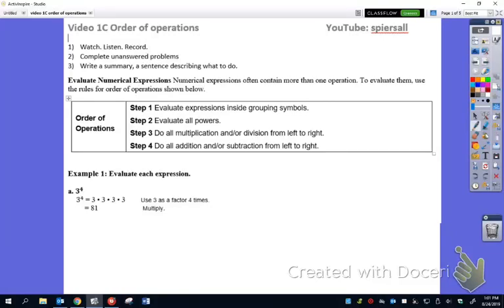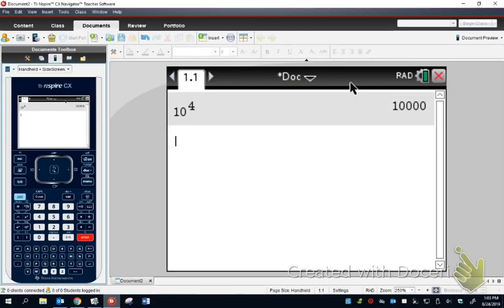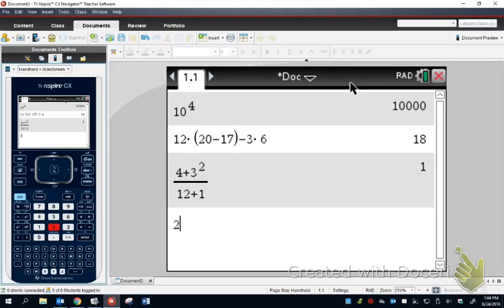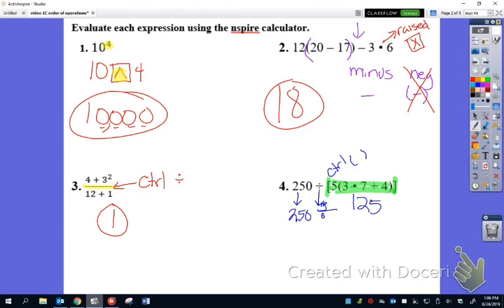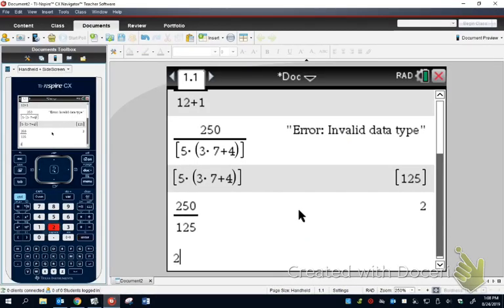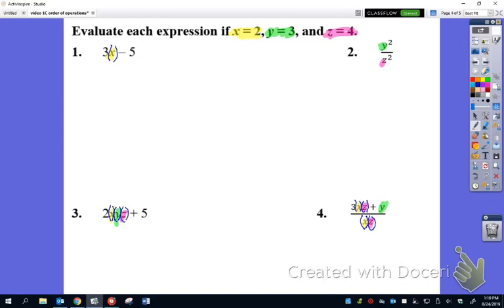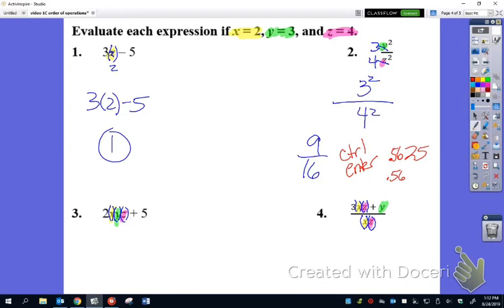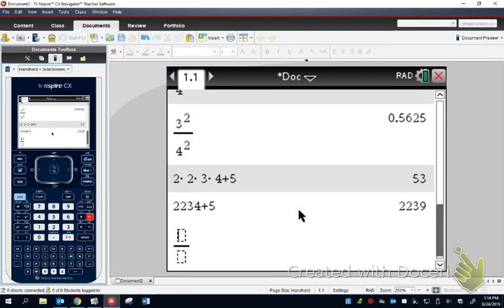1C order of operations